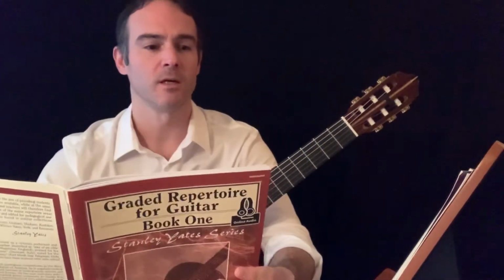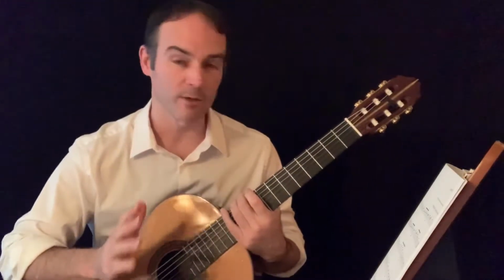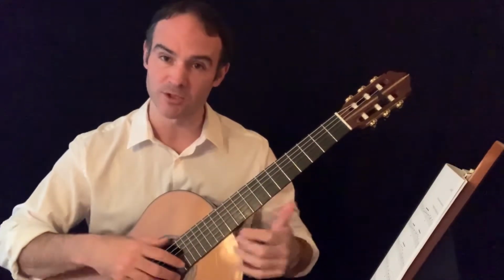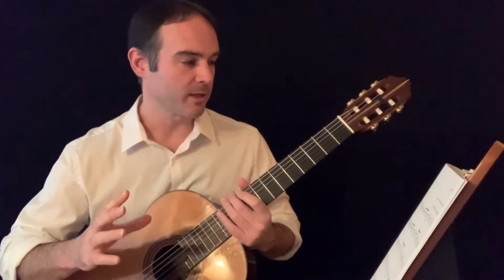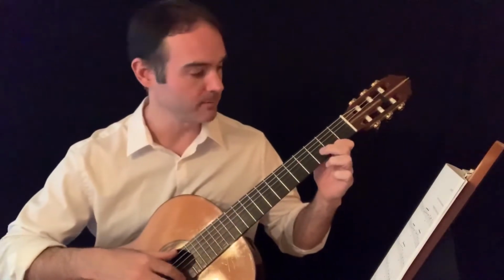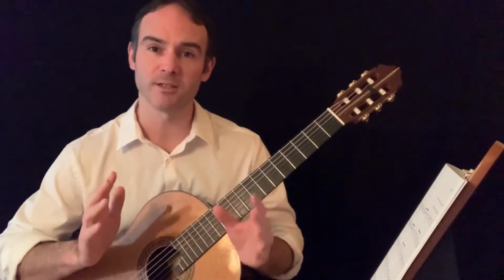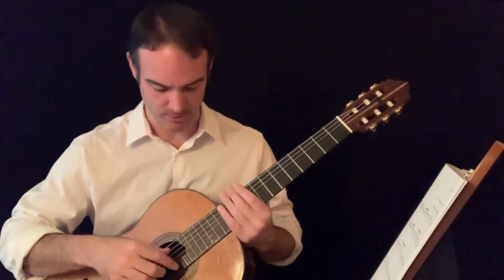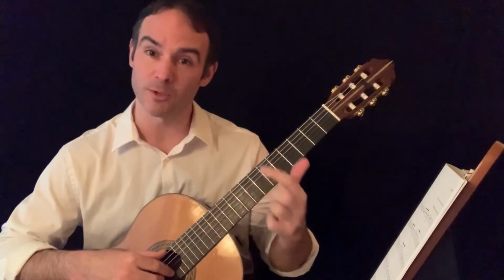“Gaitas” Instructional (Lucas de Ribayez, arr. Stanley Yates)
Instructional guitar video